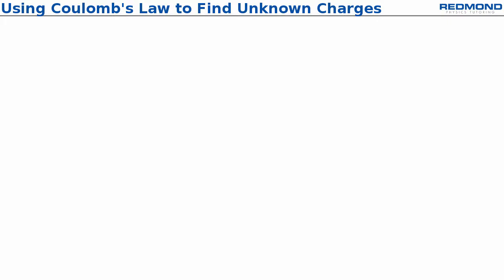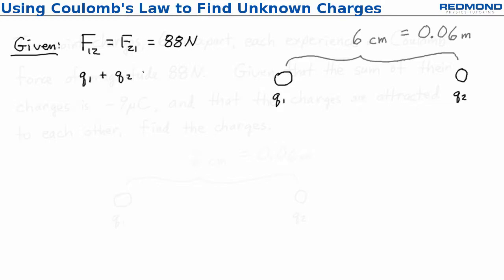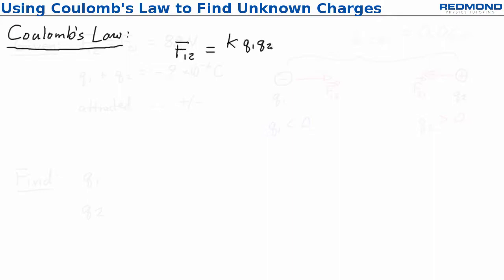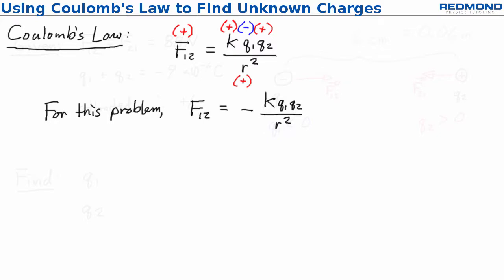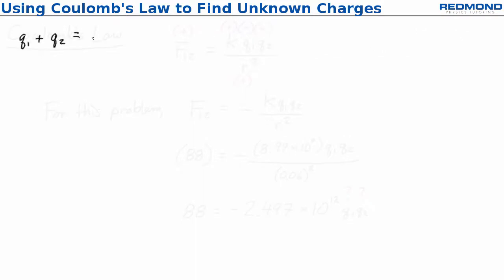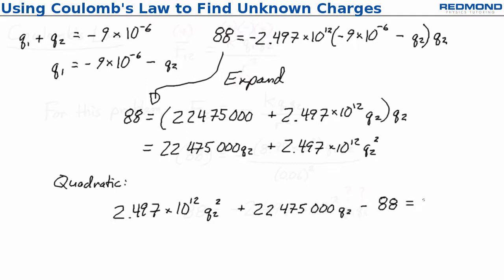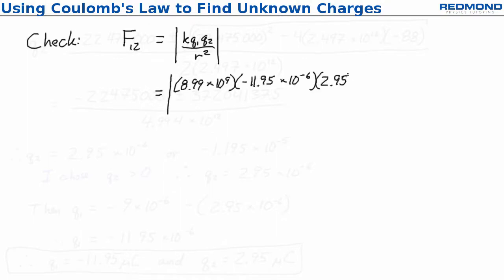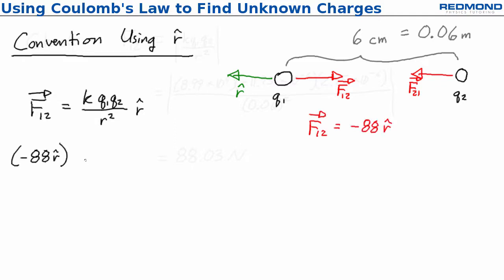Using Coulomb's Law to Solve for Unknown Charge Values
This video demonstrates how to use Coulomb's Law to solve for two unknown point charges that are a given distance apart and are attracted by a specified force magnitude.  It explains how to set up the mathematical equation to represent the physics, and goes through two different approaches to get the same equation.

For more videos like this, or to request a video on a problem of your choice,